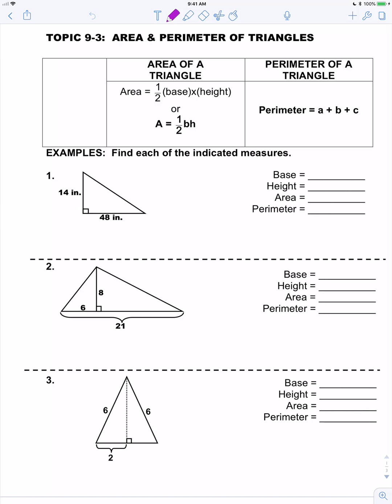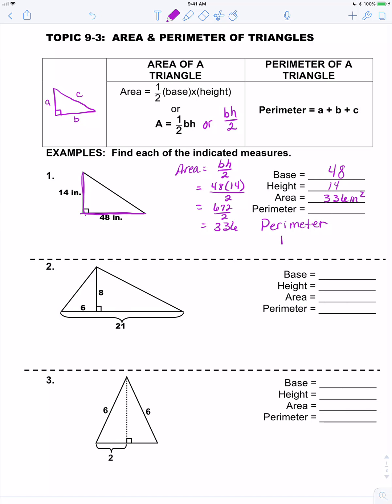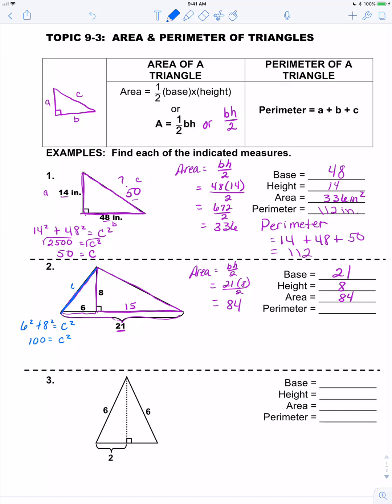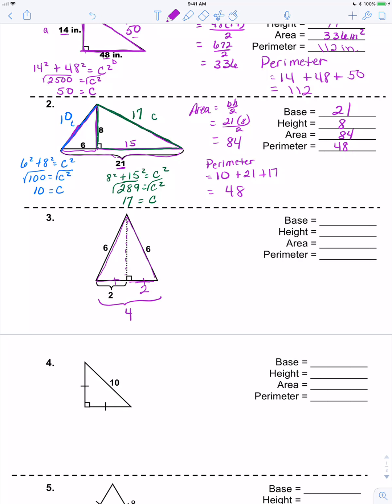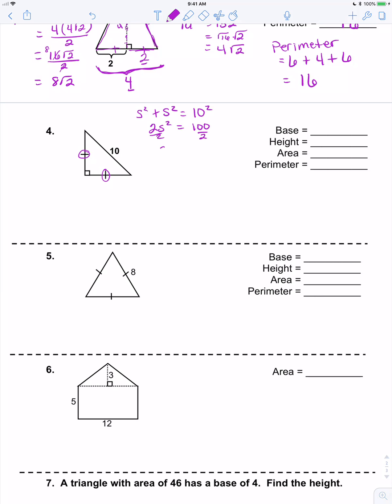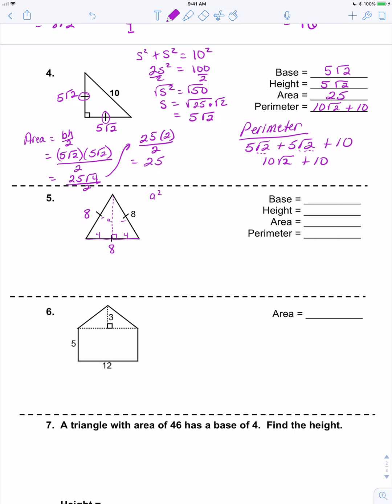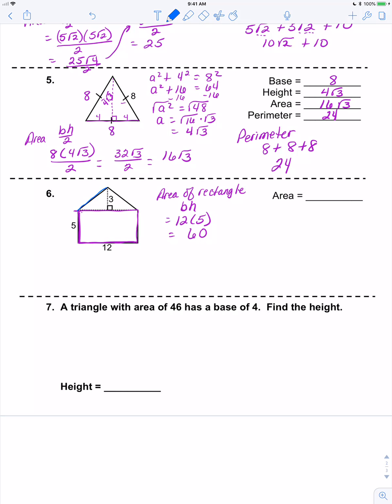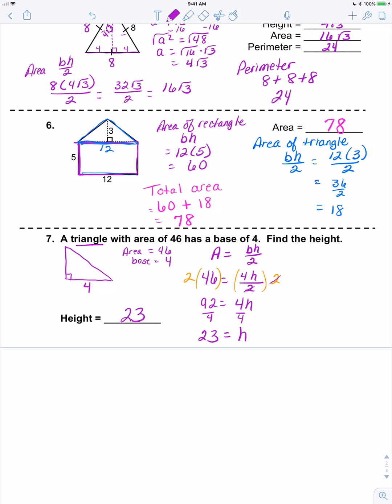Area & Perimeter of Triangles